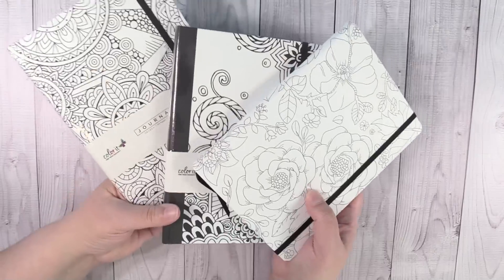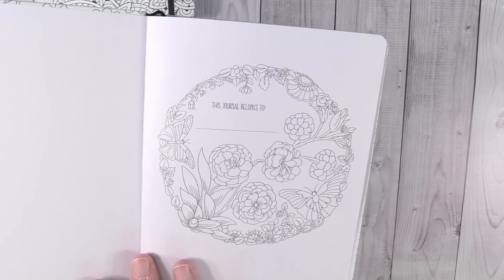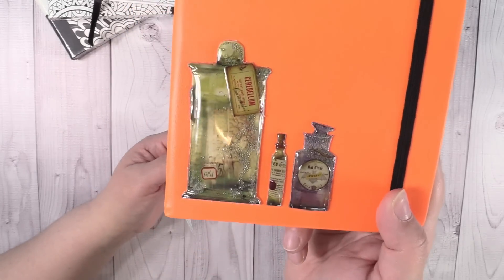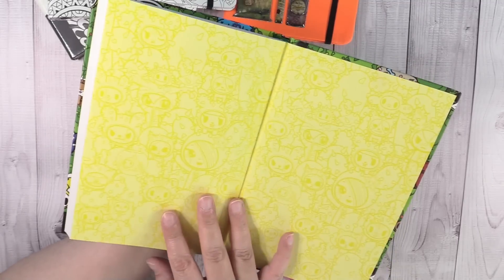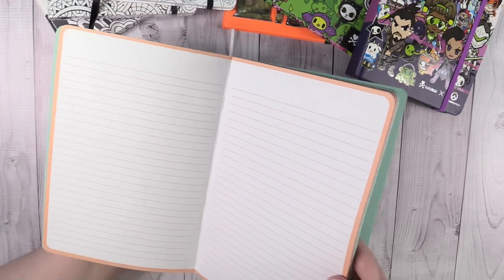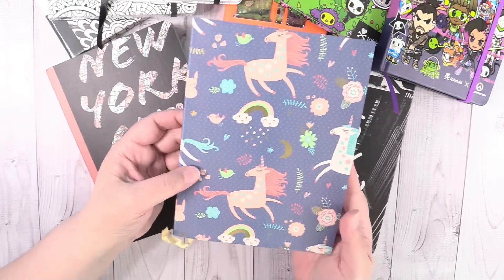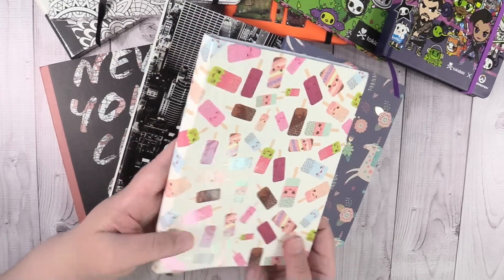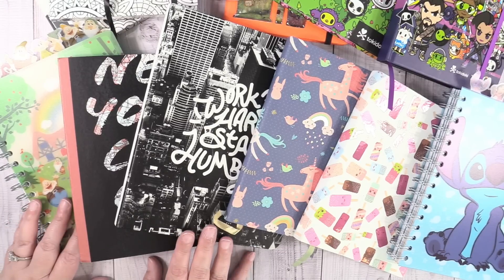Journal Haul Bullet ColorIt Tokidoki Disney & More Unboxing | PaulAndShannonsLife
Today I am sharing a huge haul full of new, blank journals.  Some are from the Disney Store, Tokidoki brand, ColorIt, Michaels & more.

Color It Paisly
Color It Mandala
Color It Floral
Neon Orange
Neon Pink (not shown)
Tokidoki Cactus Friends
Tokidoki Overwatch
New York City Girl
New York City Black
Ice Creams
Stitch  (no longer available)
Snow White (no longer available)

HP Instant Ink (First Month Free if you use this link)